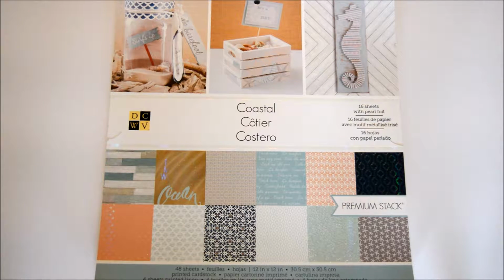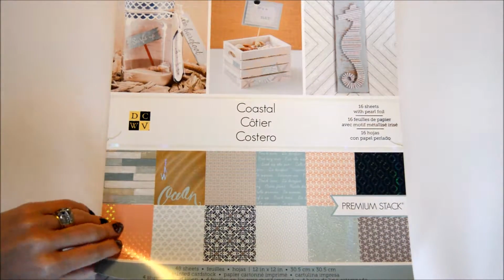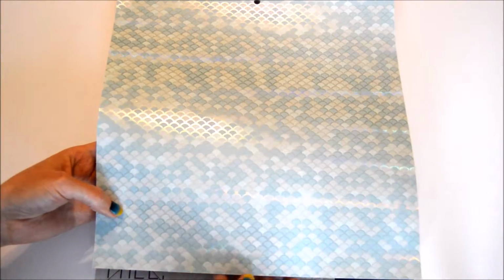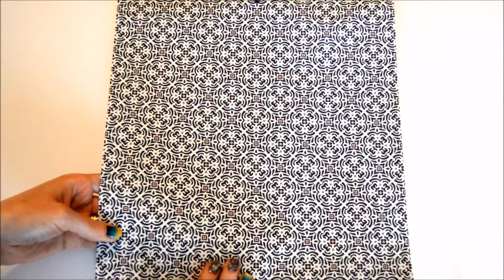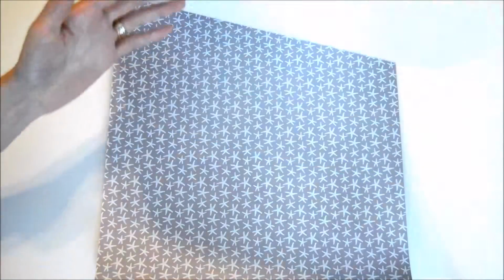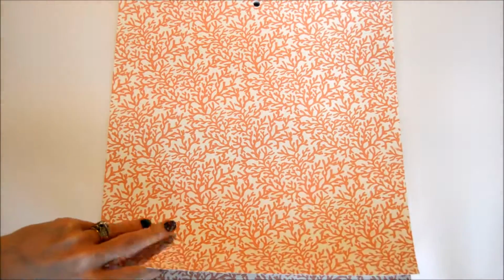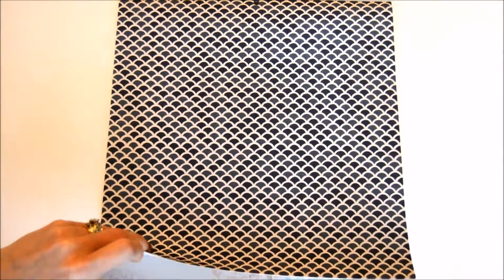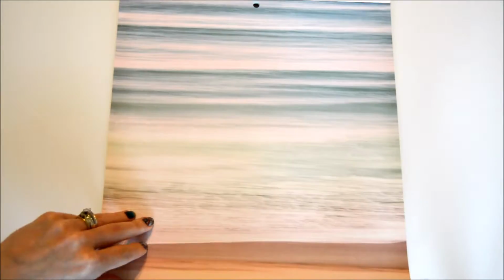DCWV Coastal Stack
DCWV's Coastal stack is available in Michaels stores. It contains 48 sheets of printed cardstock.  16 sheets have pearl foil treatment and 4 sheets are printed linen.  There is a different, but similar, DCWV Coastal stack also available at A.C. Moore stores.